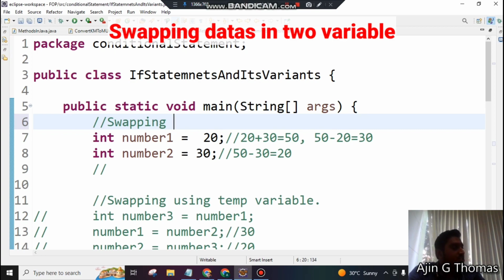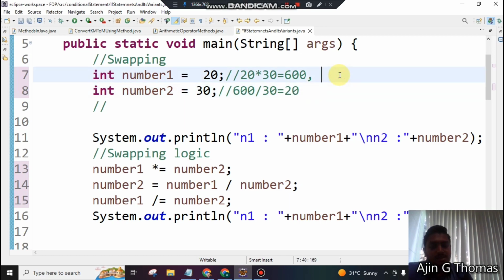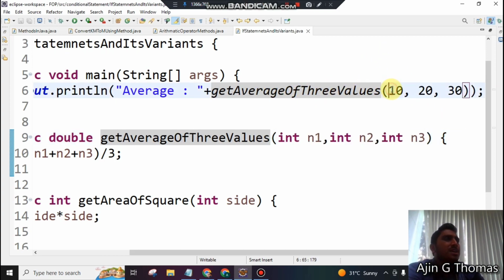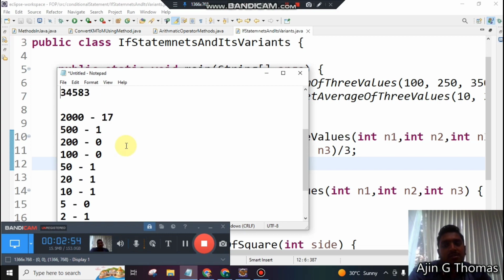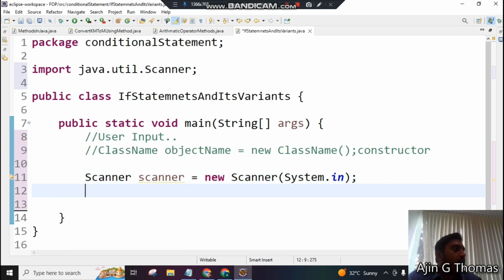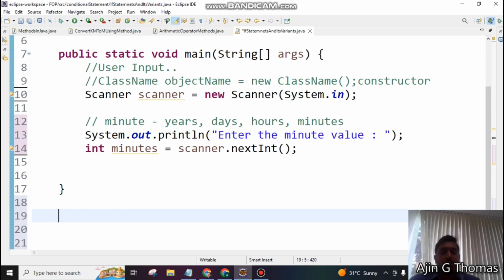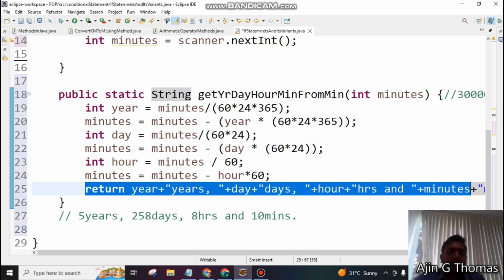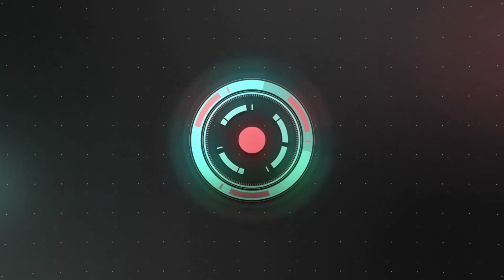Java day05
Java day05 - Contents
*Java Practice Programs
*Java User Input
*Java Methods